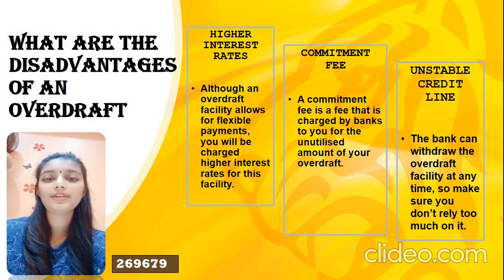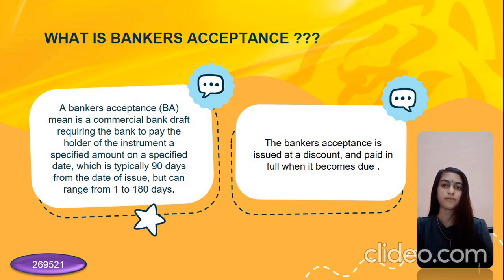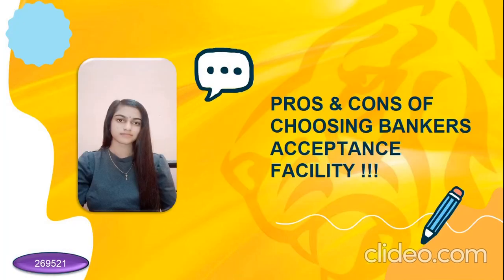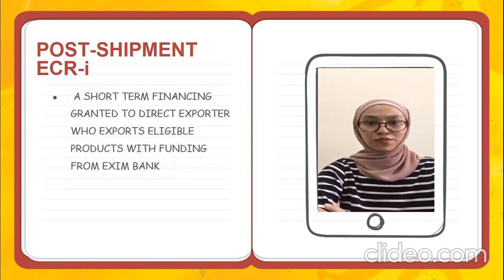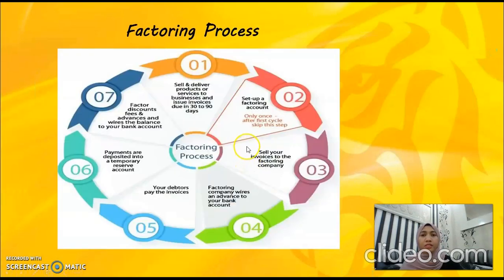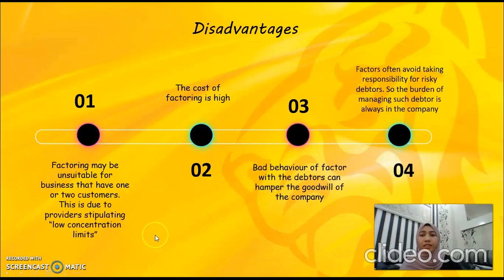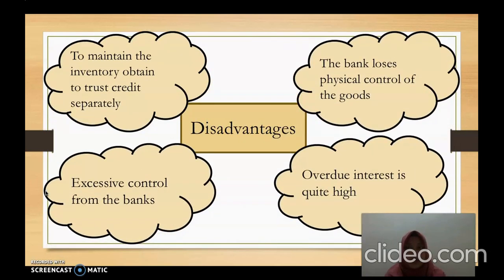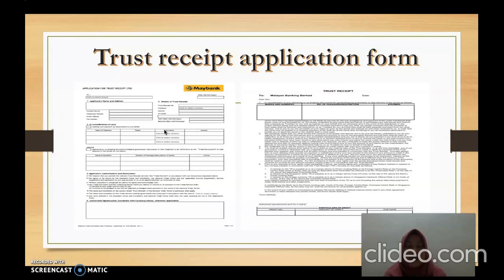A201 International Trade & Finance Group 8 MAYBANK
Hi Peeps.We are students from BWBB3063 International Trade & Finance Group A (A201) . We would highly appreciate your help if could spare few minutes of your time to "LIKE" our Facebook post & presentation video in Youtube for assignment purpose. ✨😍😊

Group 8 ~ MAYBANK

Your cooperation in this regard will be highly appreciated.Thank you in advance.Stay home , stay safe y'all.💛🙏

                                                                                                     Your " LIKES & SHARES"  matter as they contribute marks for our assignment.😇